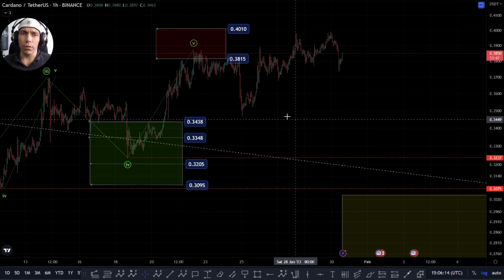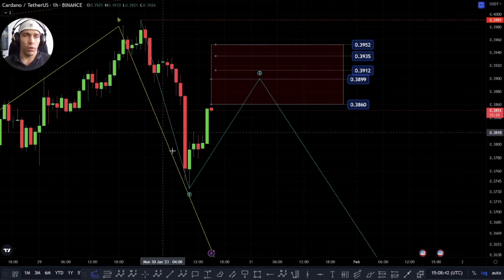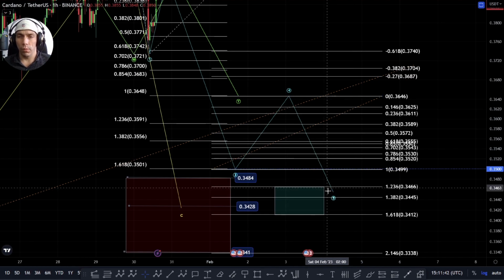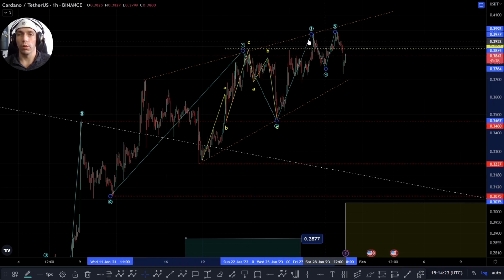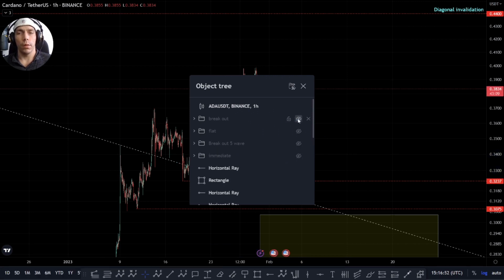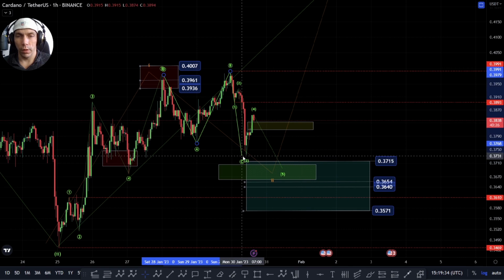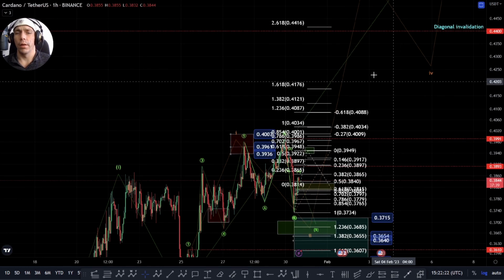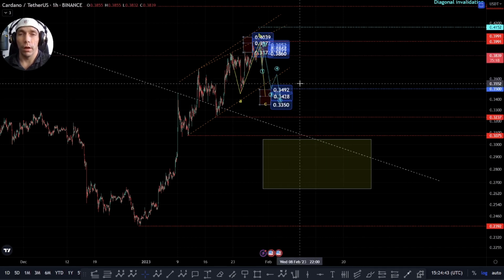⚠️IS THIS STILL BULLISH?⚠️ CARDANO ADA Price UPDATE -Technical Analysis/Elliott Wave Analysis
👉 Trading View.